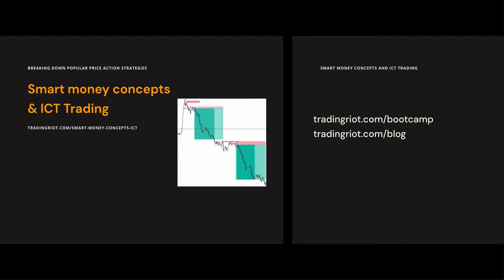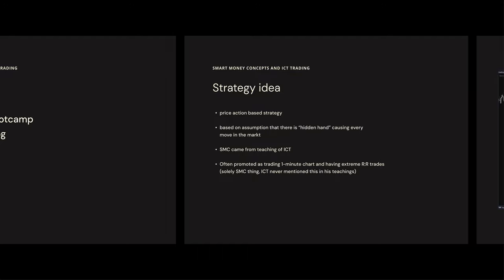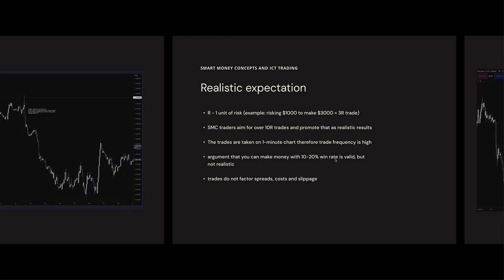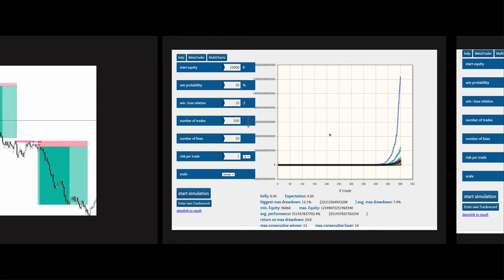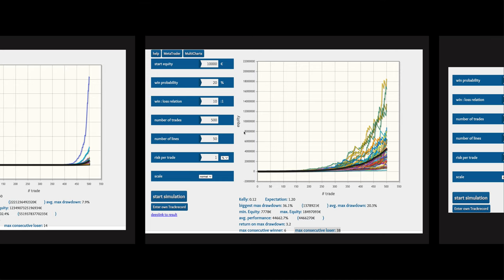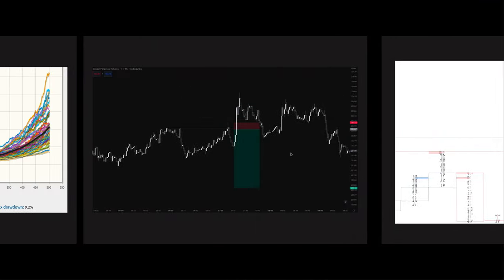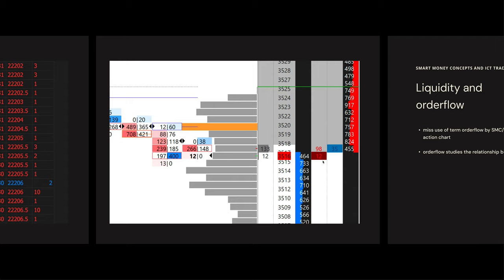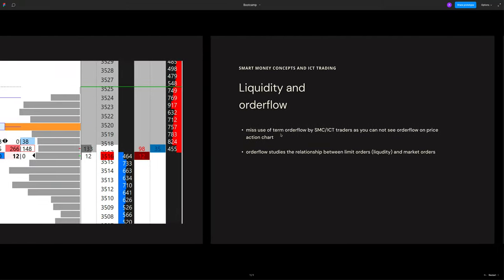Smart Money Concepts and ICT Trading - Does it work? | Tradingriot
Learn my exact strategy in over 10 hours of content, regular updates and access to the private group

Start trading with Woo. After you make an account and open your first trade, you will get:
- 20% Tradingriot Bootcamp Discount
- 100% Free Access to Tradingriot Blueprint
- Tier 1 fees for the first 30day
- Lifetime 20% kickback on commissions

CHAPTERS

00:00 - 02:23 Introduction
02:24 - 05:31 Strategy Idea
05:32 - 18:38 Realistic Expectations
18:39 - 23:49 Market Making
23:50 - 26:38 Liquidity and Orderflow
26:39 - 35:33 Liquidity
35:34 - 37:55 Orderblocks - Supply and Demand Trading
37:56 - 39:28 Fair Value Gaps
39:29 - 41:38 Market Structure
41:39 - 45:24 Timeframes
45:24 Conclusion

Nothing I say in these videos or online is financial advice; if you blindly follow people on the internet without your own due diligence, you deserve to lose money.